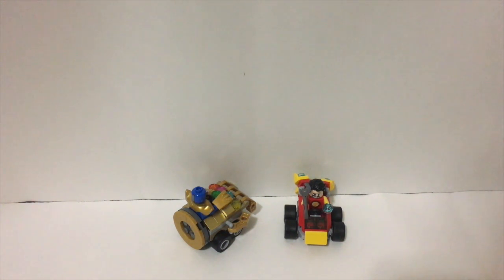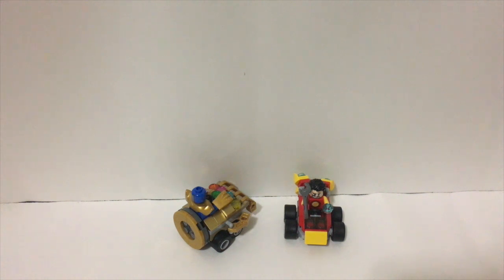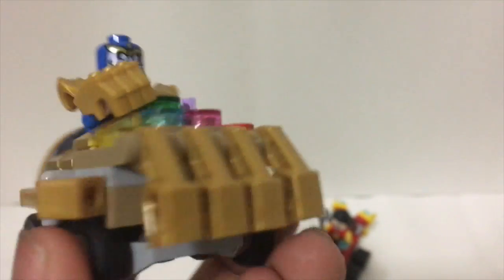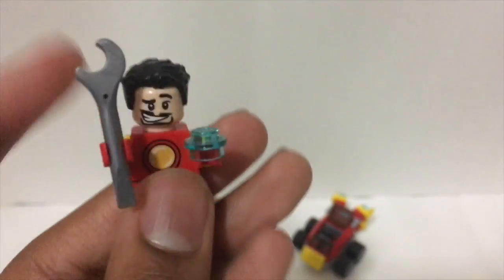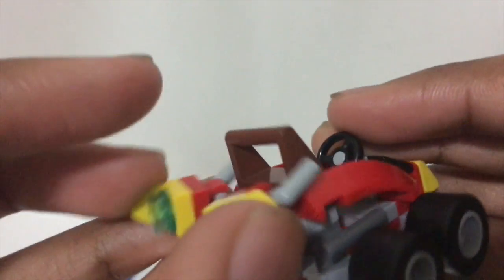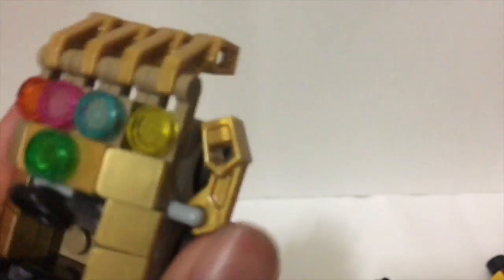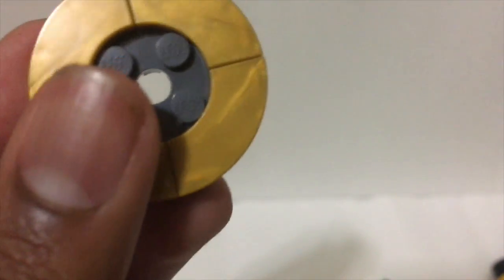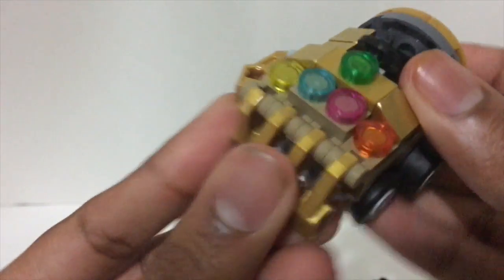76072 Mighty Micros: Iron Man vs. Thanos